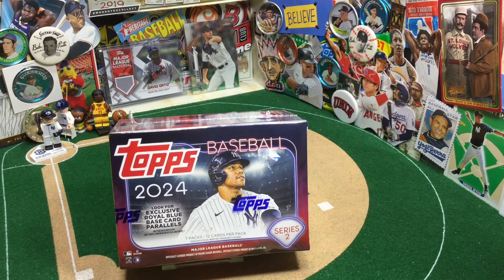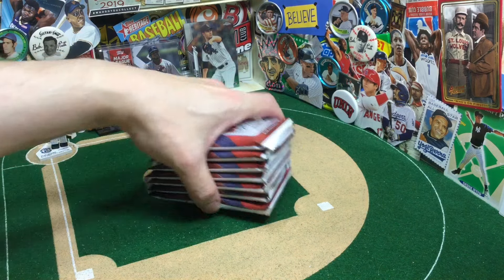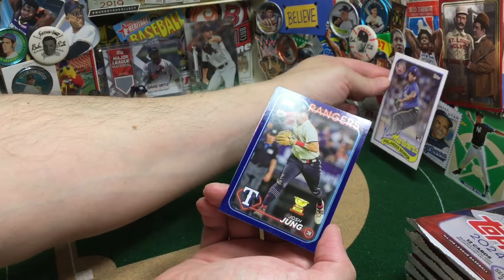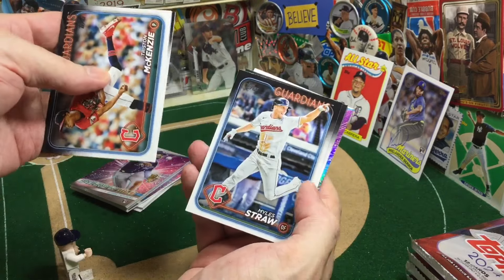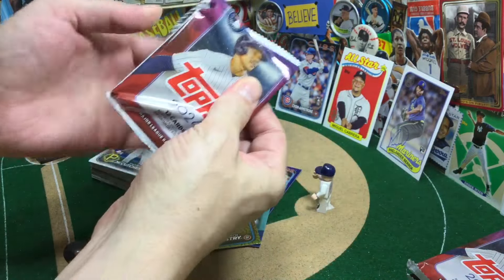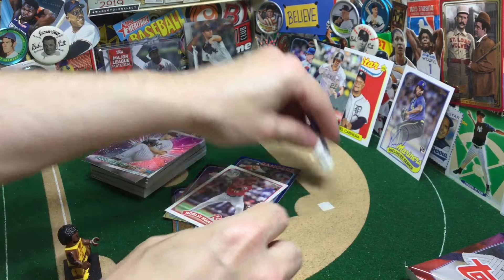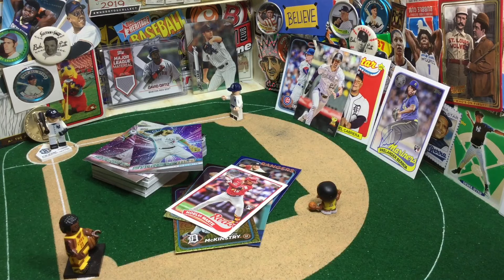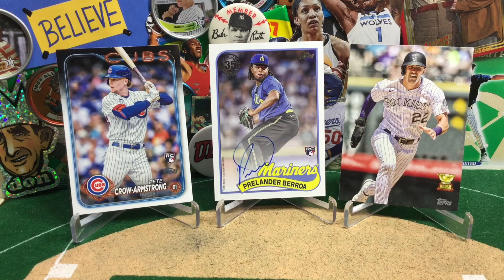BIG 5 COUPON LEADS TO AUTO AND TRUE PHOTO SP HITS!!! | 2024 Topps Series 2 Blaster Box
With prices being so high on cards I am always down to use a coupon. Big 5 Sporting Goods always has a coupon in the junk mail and I used it to get $10 off $30 spent. So we're breaking a blasterbox of 2024 ToppsSeries2. On the plus side, we got an Autograph and a True Photo SP Variation, downside, they are borderline ClassicShenanigans level hits. Let me know what you think of the cards in the comments.
In the dugout: David Ortiz and Dylan Cease